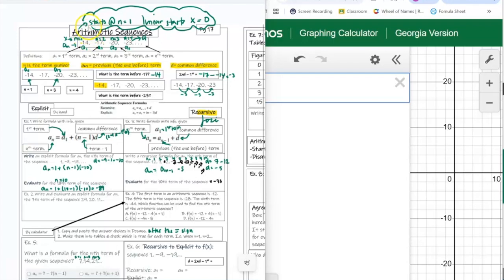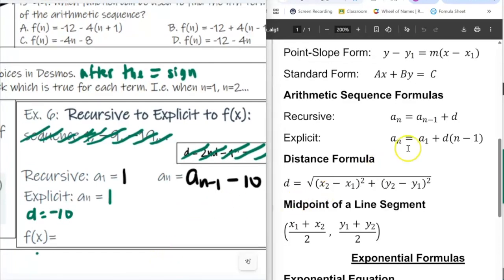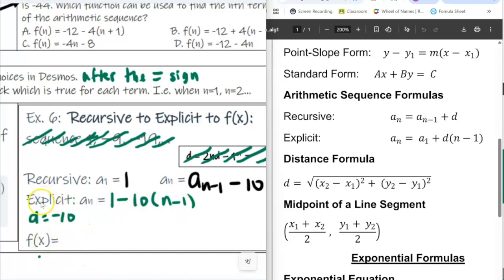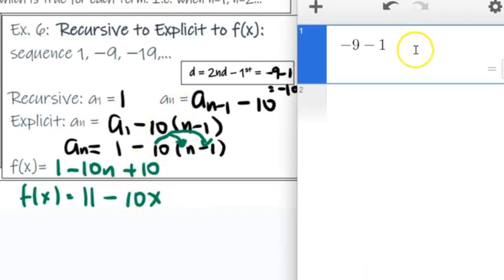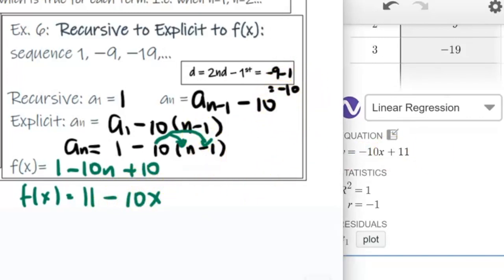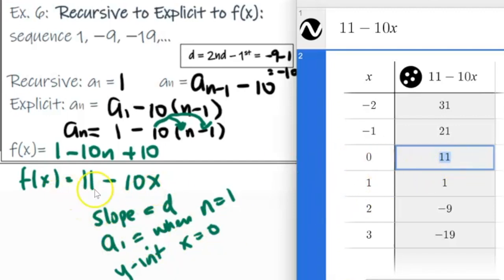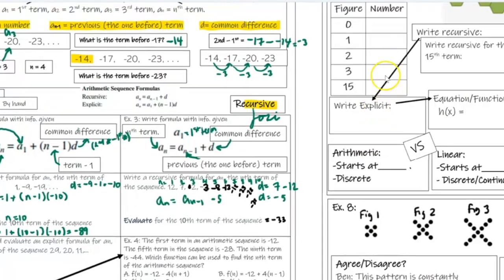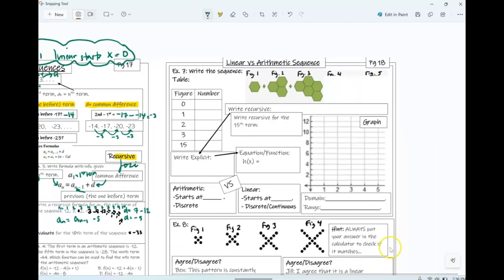Arithmetic Sequences: Recursive to Explicit to Function Notation